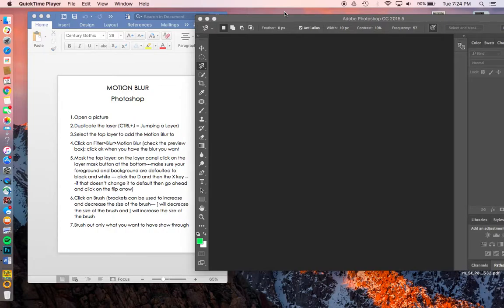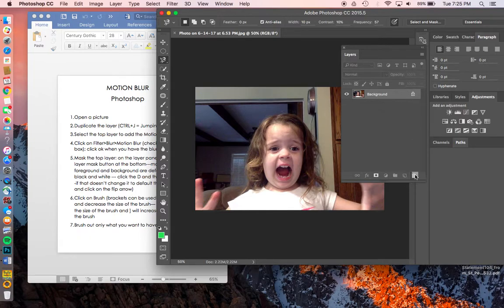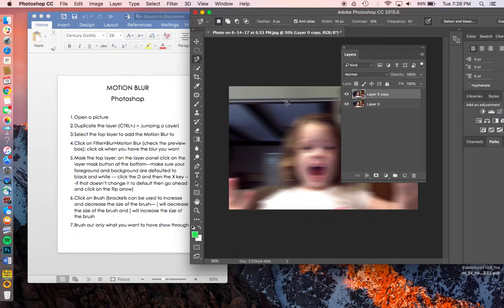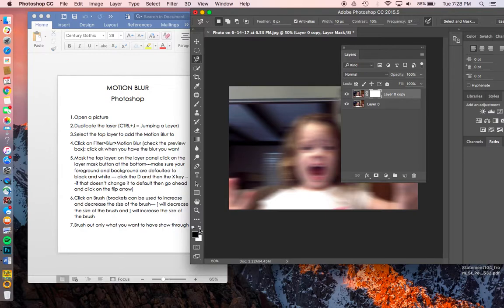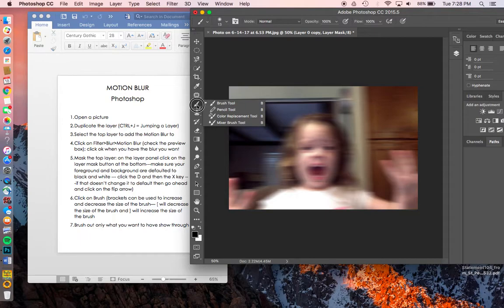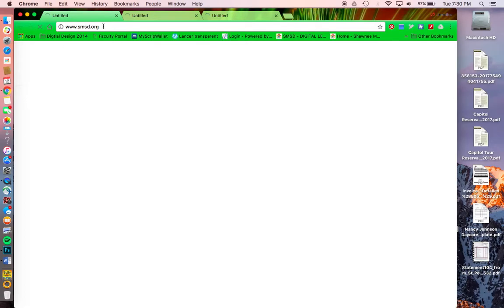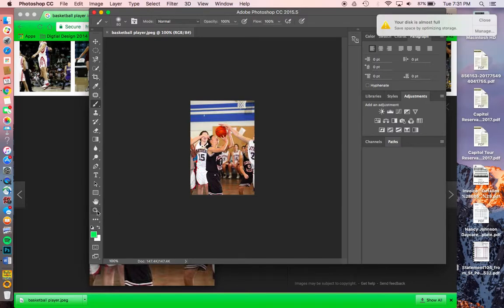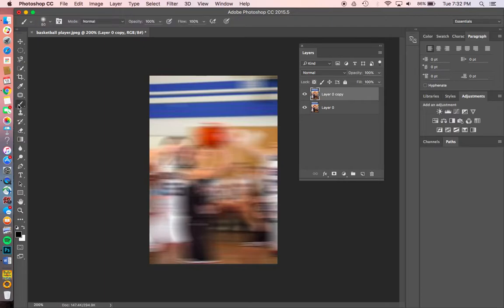Motion Blur tutorial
Beginning Photoshop for Teachers